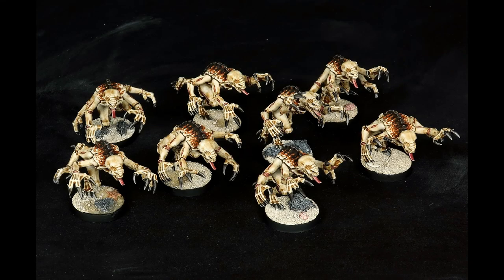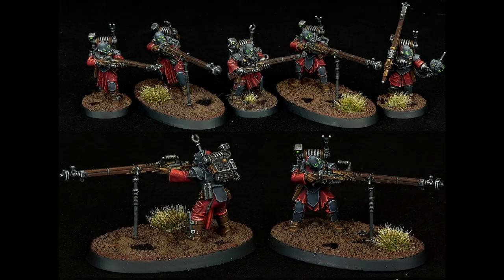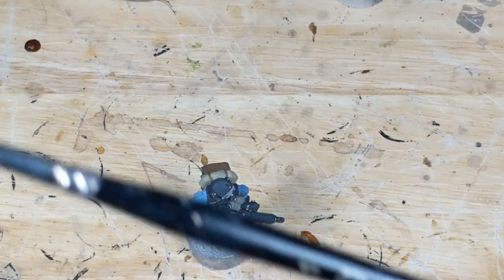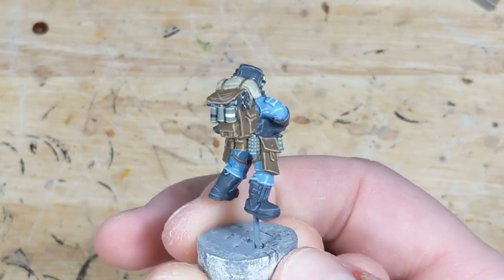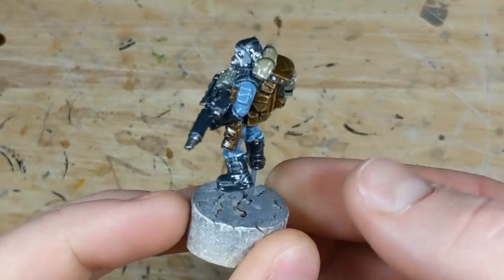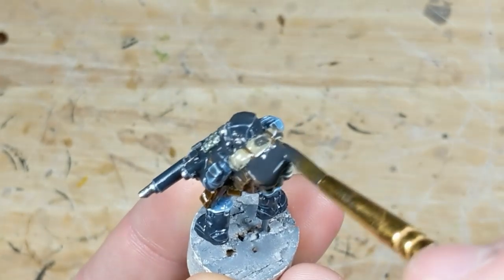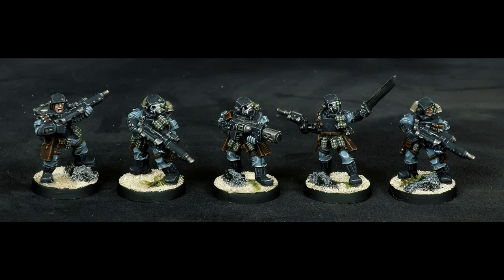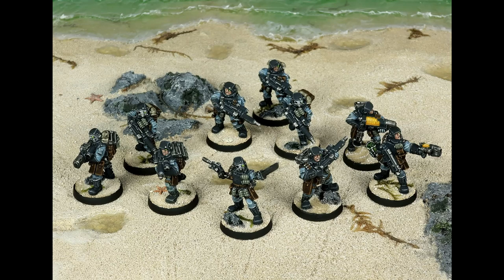Speed-Painting with Vallejo Glazes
Today I'm using an Imperial Guard (Astra Militarum) Stormtrooper (Tempestus Scion) to demonstrate the technique that I use to speed up the painting process on my non-Tyranid models.

This relies on two key elements- changing the order of operations to put shading as the final step, and using a wash with the right mix of physical properties to provide good shading without overpowering the rest of the model.

For maximum speed, as on my Death Korps and Renegade Militia, it's as simple as basecoat, one highlight per color, and then an all-over wash. You can find more examples of these models on my Instagram:

For the Stormtroopers, here's the full list of paints used pre-wash- all are Vallejo Model Color except the metallics, which are Vallejo Metal Color:
Fatigues- Grey Blue, Pale Grey Blue, white
Leather- German Cam. Medium Brown, Cork Brown, wash 1:1 water/Smoke
Armor/Weapons- Dark Grey, Neutral Grey, Light Grey
Metal- 1:1 Steel/Silver, Silver, Chrome
Grenades- Green Grey (886), Pastel Green, Grey Green (971)
Skin- Beige Red, 1:1 Beige Red/Light Flesh, Light Flesh
Bedrolls- German Cam. Beige, 1:1 German Cam. Beige/Ivory, Ivory
Respirators- Light Grey, White (no second highlight)

After that is just the gloss varnish, the wash (1:2 Black Glaze/water), and then the glowing bits- which I'll be covering in my next video.